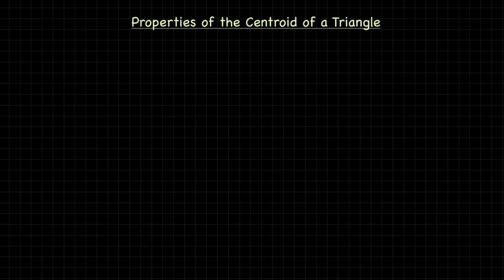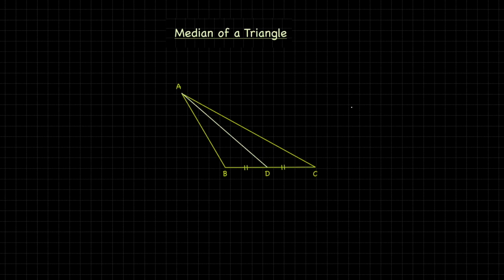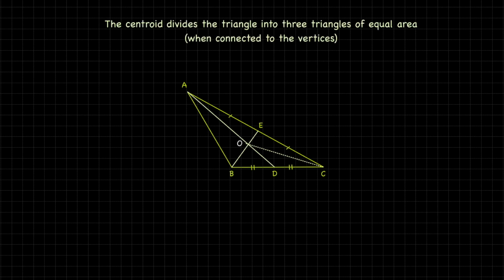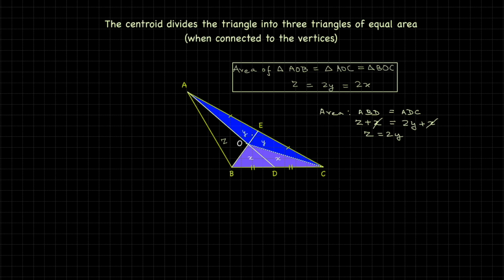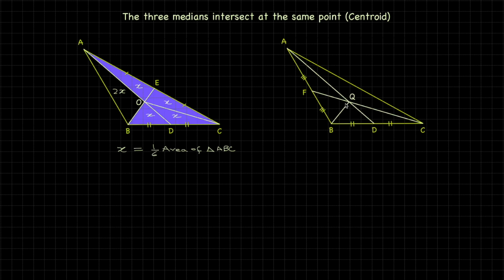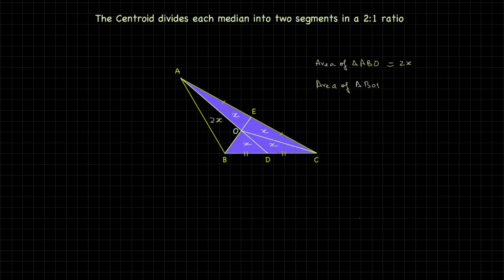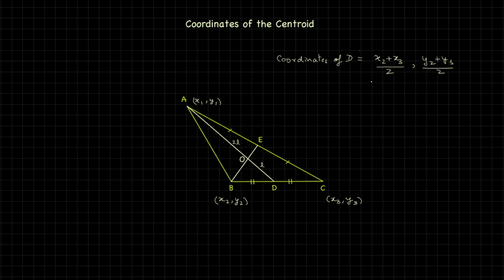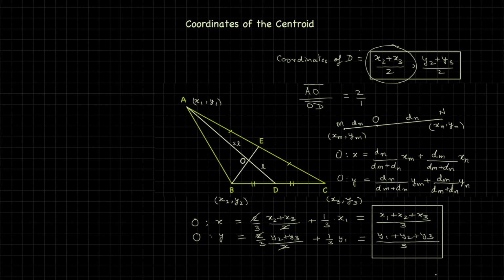Centroid of a Triangle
Proofs of the properties of a Centroid.